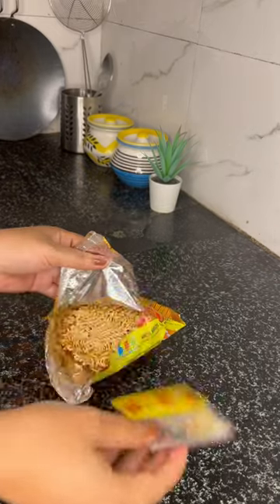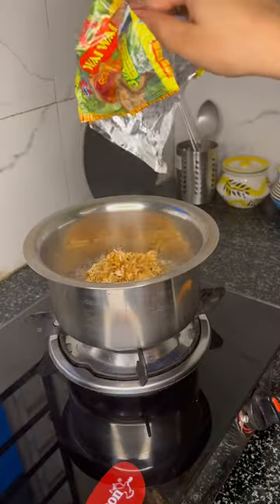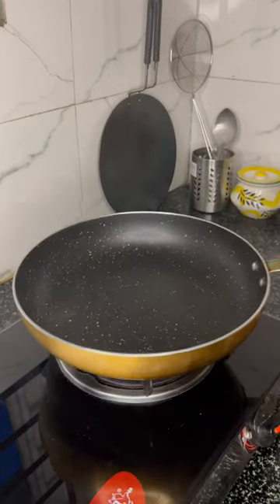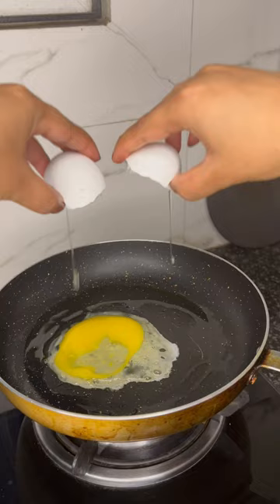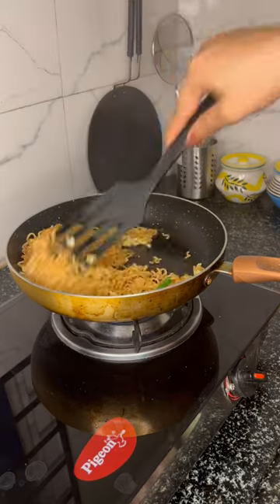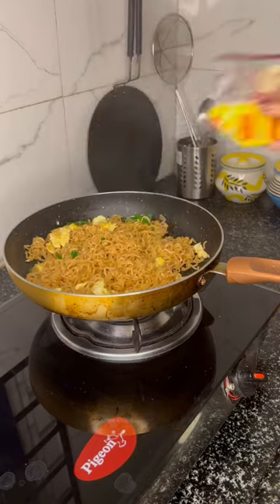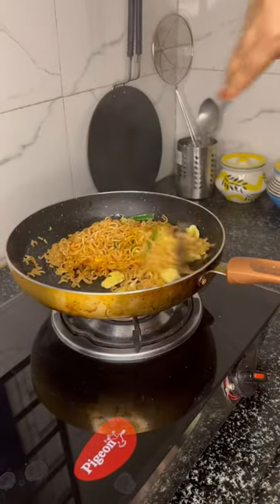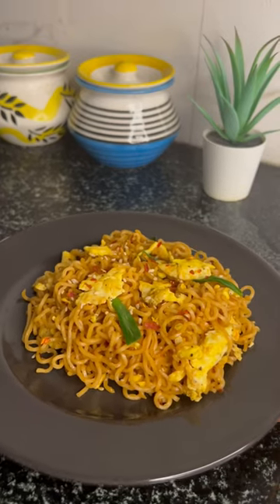Wai Wai ya Maggi ?